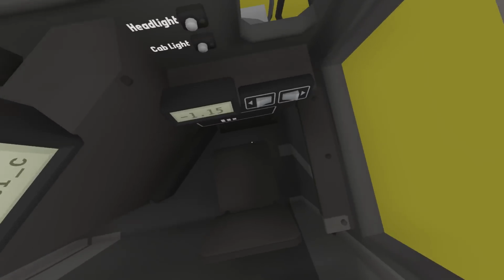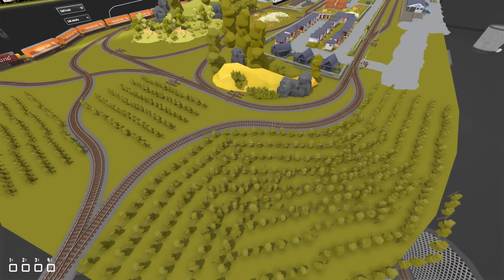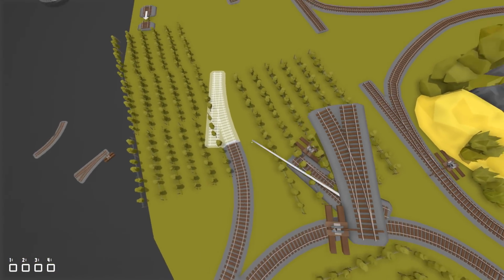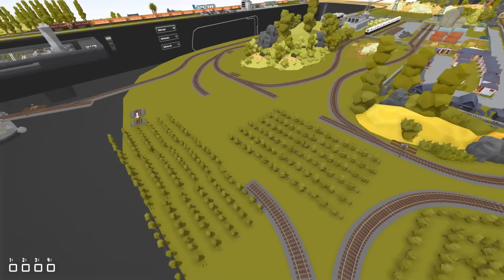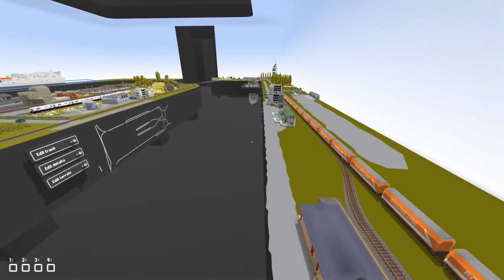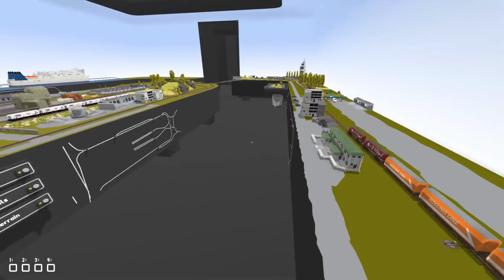REFUELLING STATION! - VR Toy Train Simulator - Frantic Lines - Part 10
Time to add a refueling station and a little town to my map. I thought it would be awesome to have a small little town next to the train station.. I think it actually looks pretty good. I also wanted to make use of the mountain pass so I changed the track a little.

Features:
Play on both PC (without VR) and in VR (HTC Vive, Oculus Rift and Windows Mixed Reality)
Build and share your custom layouts on the Steam workshop
Share and download custom train paint-schemes on the Steam workshop
Dynamic weather

You can play with a keyboard a mouse just like any PC game or train sim, but if you have a VR headset (Oculus, Vive and WMR) connected then it will automatically launch in VR.

This railway is designed to look, feel and operate like a real hobbyists model railroad, with stylized switch boards to control the tracks, portable hand-held controllers to drive trains, and complete control over the rooms lighting.

Paint different colors and styles onto terrain, trees and tracks and place chunks of terrain to build hills and path ways.

You can share your layouts on the Steam workshop and easily download other peoples layouts.